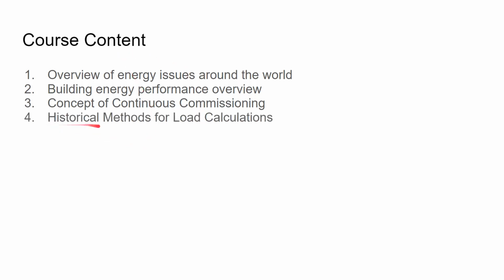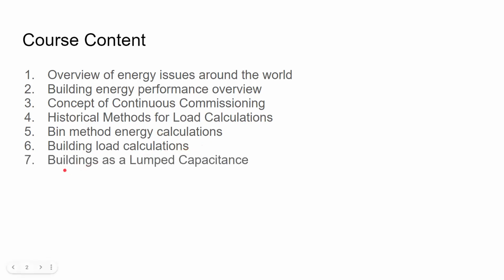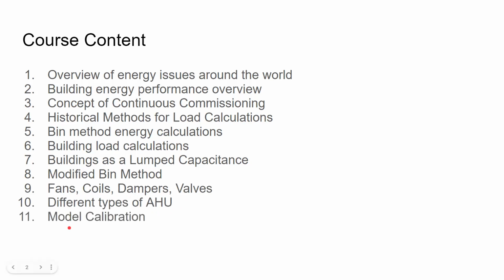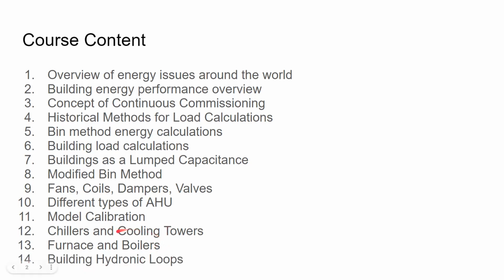Energy Management in Buildings - Commercial, Residential & Industrial | Texas A&M University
We are starting a new series here about Abroad Application Process. We are going to cover each and every detail about the application process. The first video here is the brief overview of the process for application.
What will be covered:
University Application Timeline
Application Procedure
Documents and letter required for application
Application fees and how to get an application fee waiver
How to maximise your chance for admission
Statement of Purpose or Personal Statement writing
Making our Resume and CV
How to contact professors?
How to Shortlist Universities?
Use of MS Excel Spreadsheet to maintain data

2. Mechanical Engineers and Aspirants. Get your introduction to various fields and trending research going on worldwide here.

3. Mechanical Engineering Complete Study Pack courses from top engineering college (engineering university) of India for Undergraduate Studies / Bachelor / B. E. / B. Tech.

4. Complete Learning Series Tutorial for ANSYS / Mechanical / Fluent / CFD / Thermal / Vibration // Step by Step Learning for Start to End / Begineers / Intermediate / Expert / CAD / CAM / Solidworks, Fusion 360, AutoCAD, PTC Creo, SpaceClaim